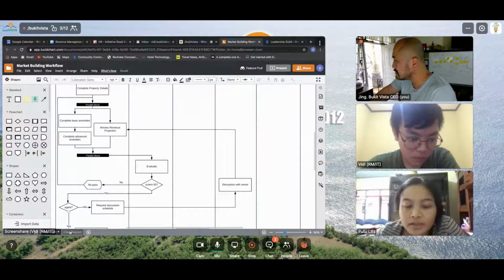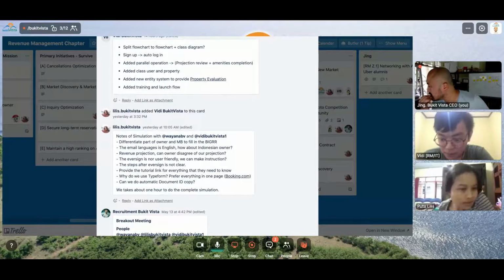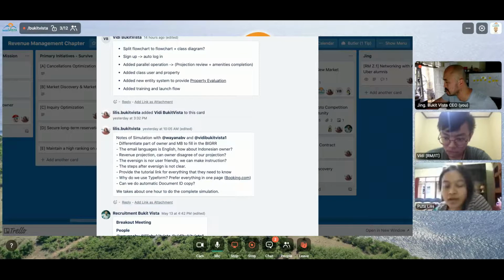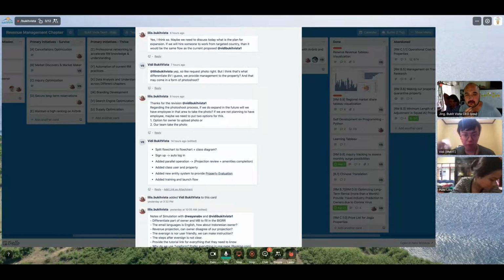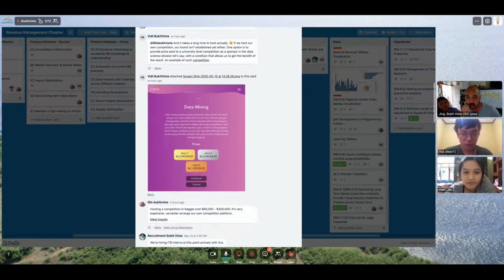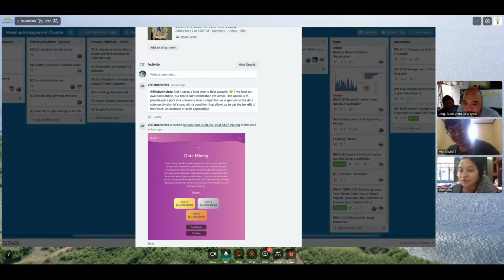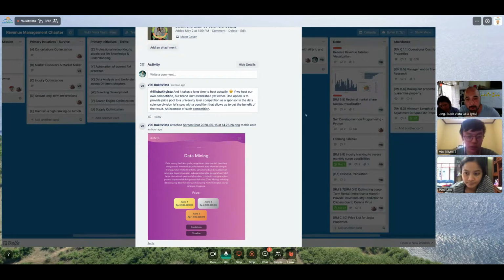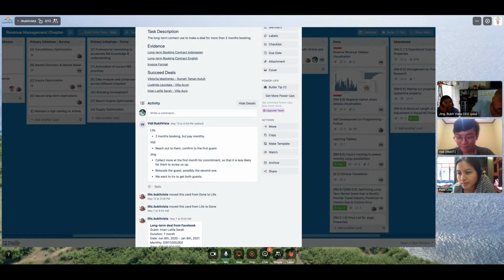Bukit Vista | Revenue Management, May 15th | University Contest